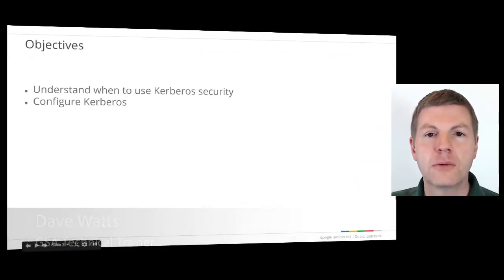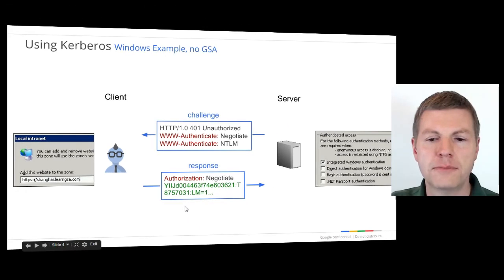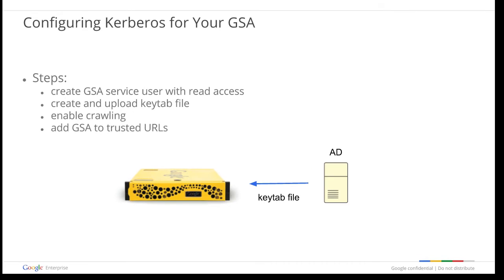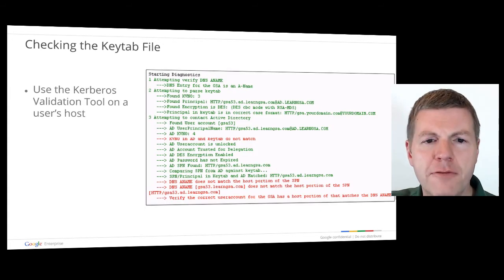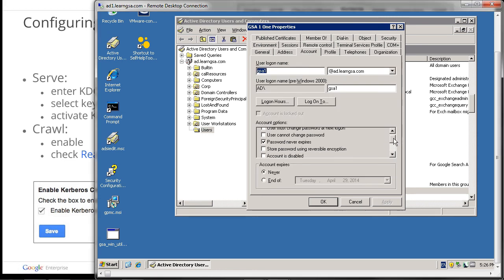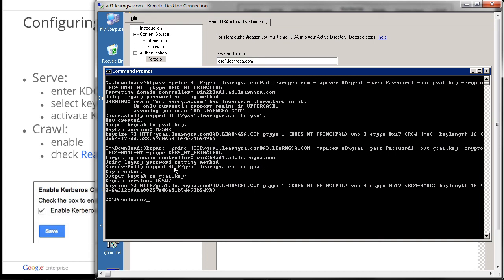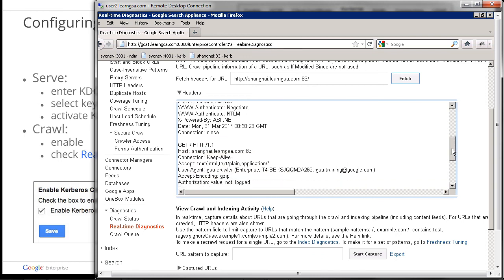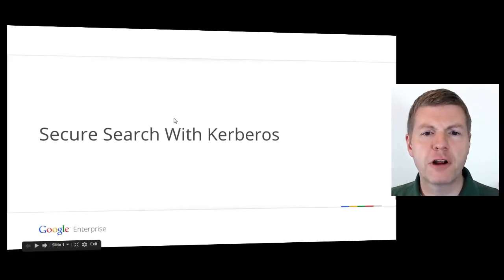B1. Secure search with Kerberos